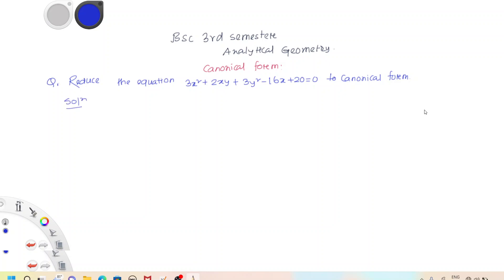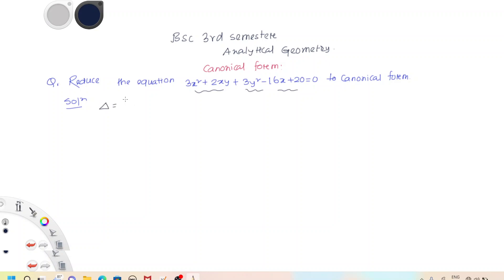Analytical Geometry|Canonical Form Question|Lecture-8|Bsc 3rd semester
Analytical Geometry ,bsc 3rd semester. Conditions for a general 2nd degree equation to represent conic sections - parabola, ellipse and hyperbola.
Transform to canonical form problems